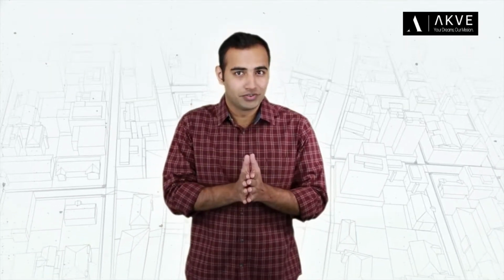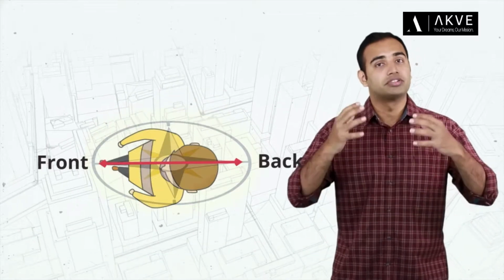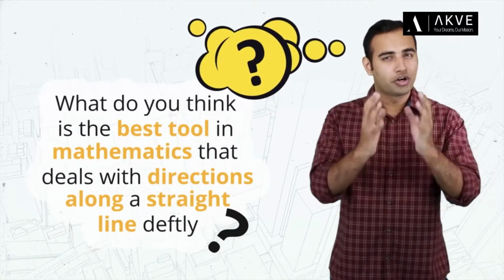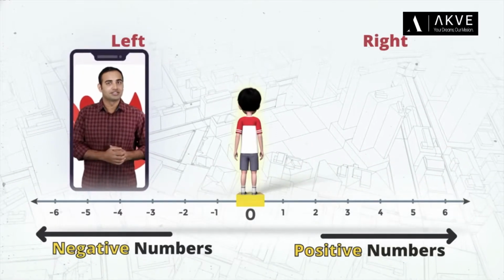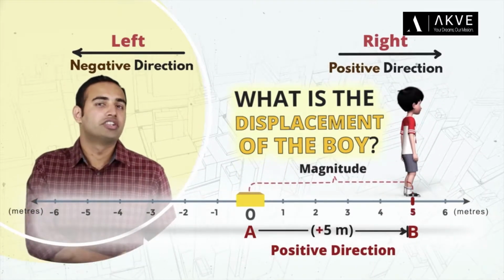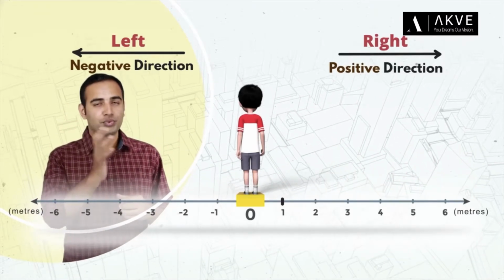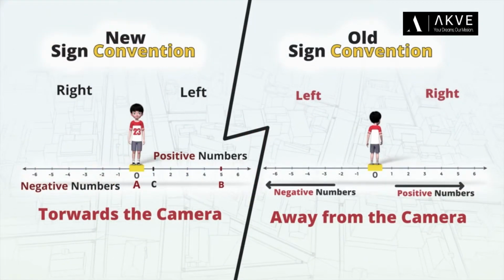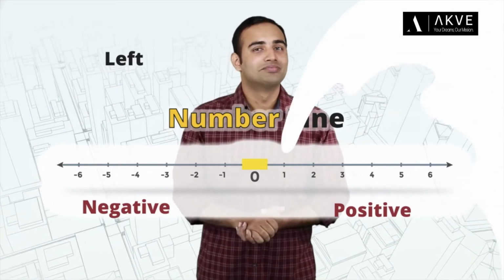Learning Sign Convention | Chapter 8 Motion (Part 4) | Class 9